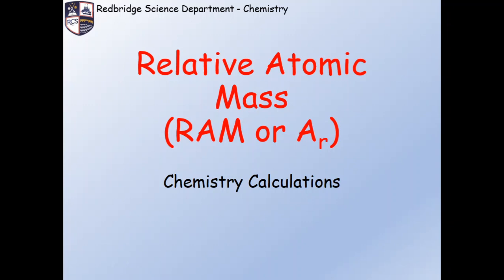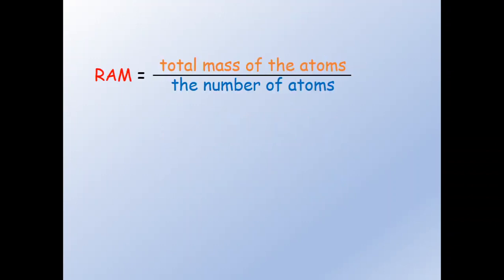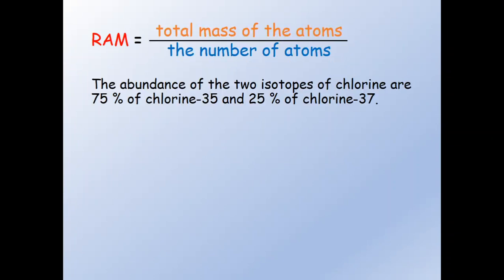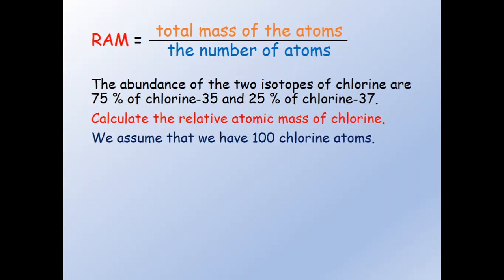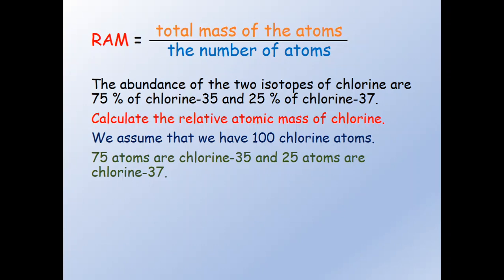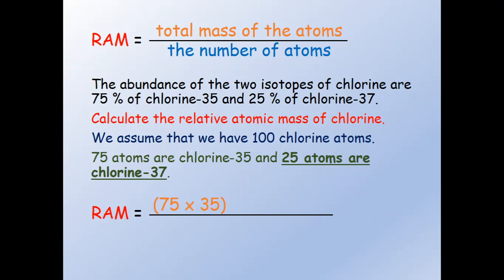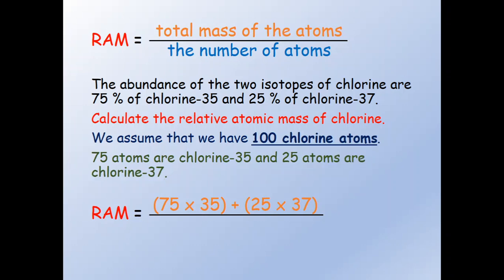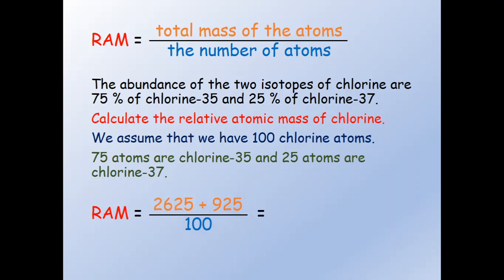Chemistry Calculations - CC3/SC3 Relative Atomic Mass - Higher and Triple only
This video shows you how to calculate relative atomic mass (RAM) and explains one example question on how to calculate it. This is Higher and Triple Science students only.